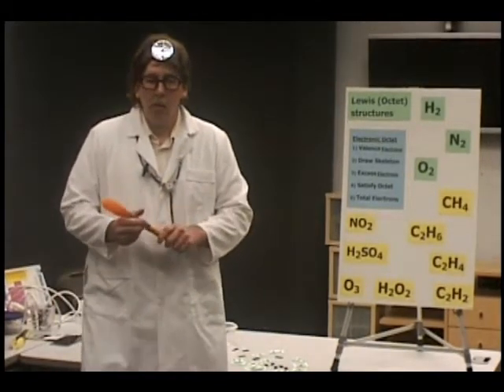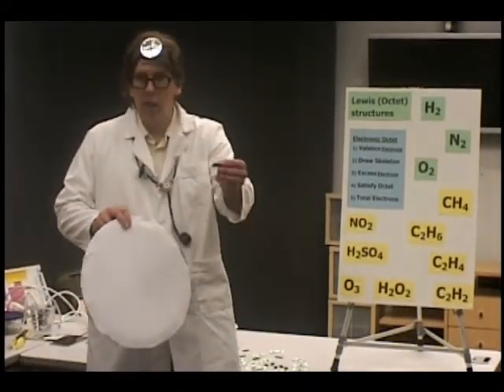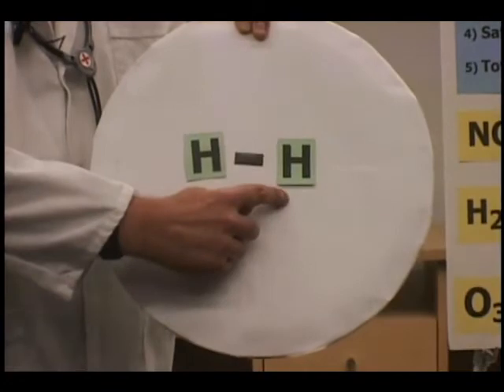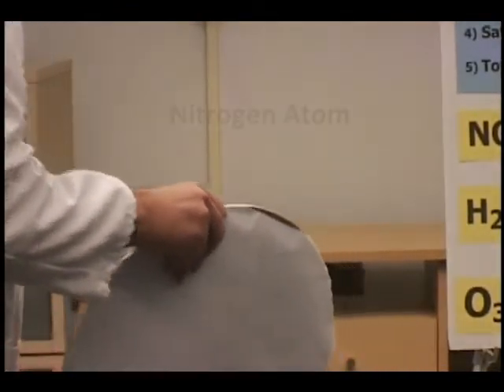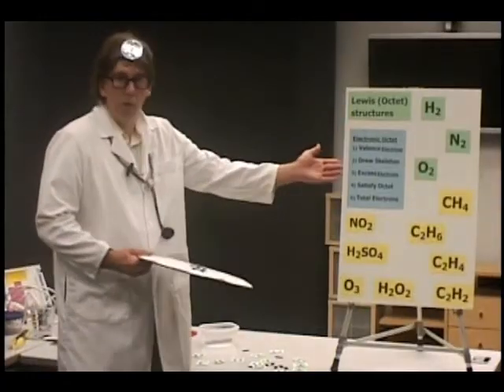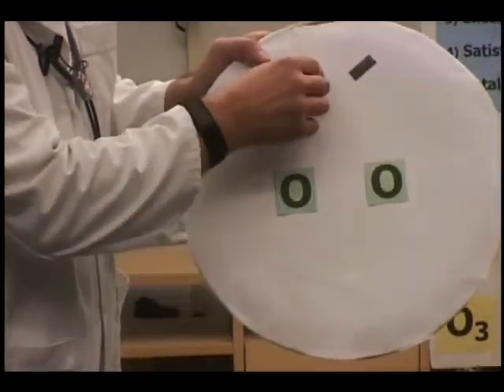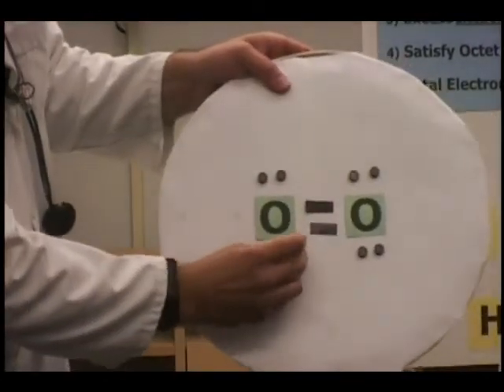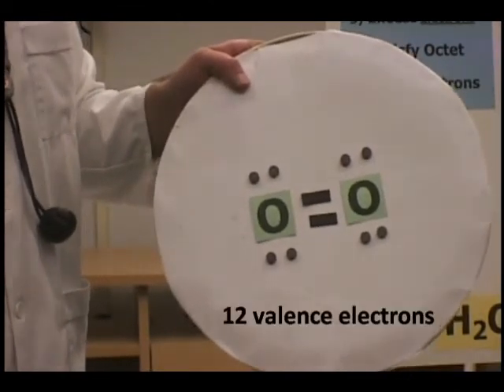Science Show with Doctor Bones (Don R. Mueller, Ph.D.)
Building Molecules using Lewis Structures (Part 1)